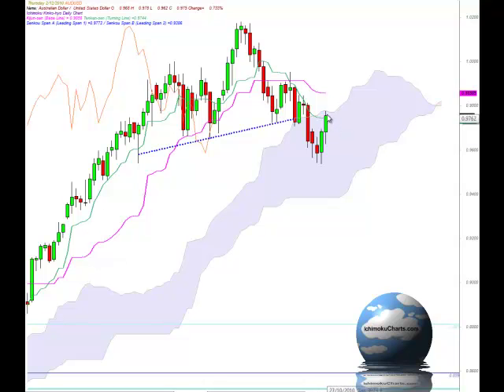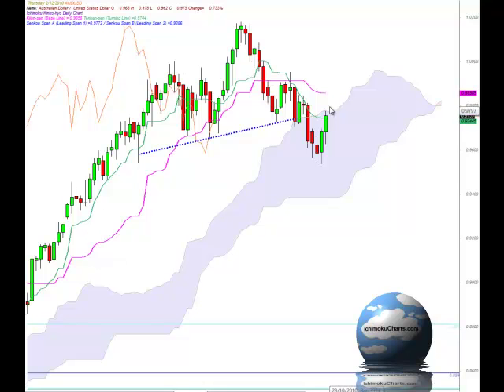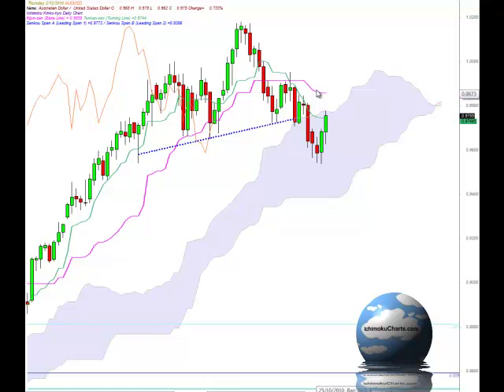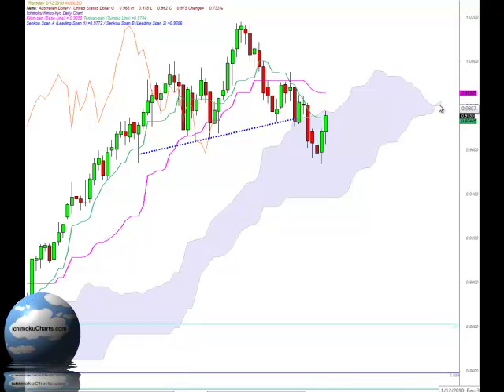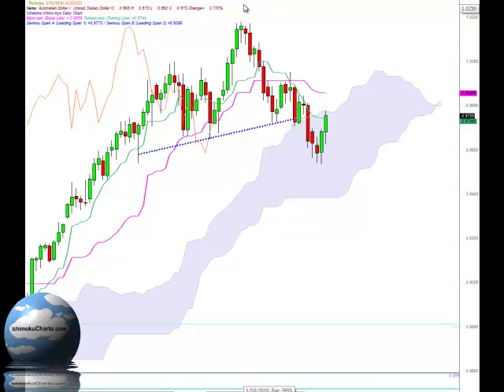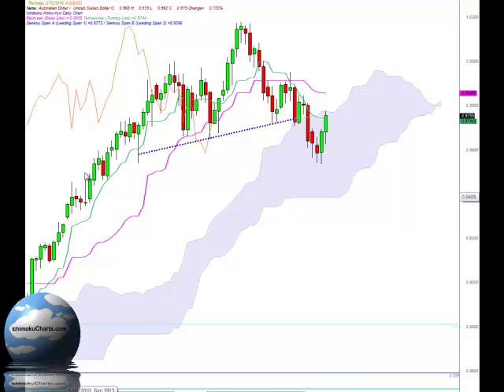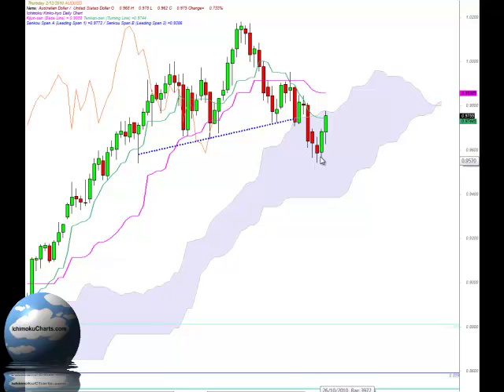AUDUSDDec2nd2010.mp4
Daily AUDUSD FX analysis using Ichimoku charts for December 2nd 2010